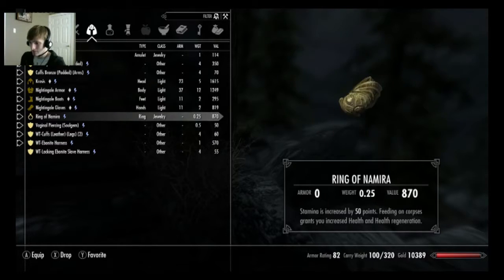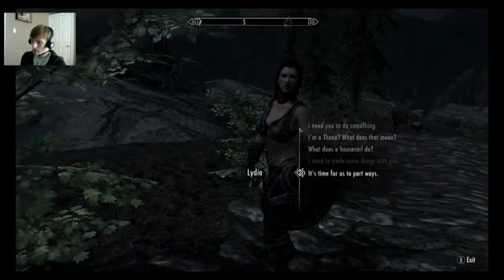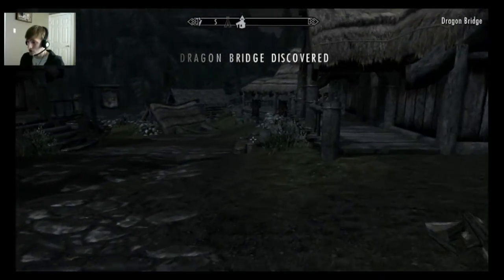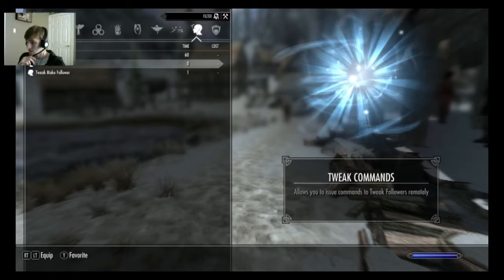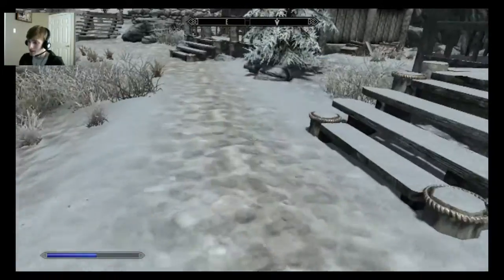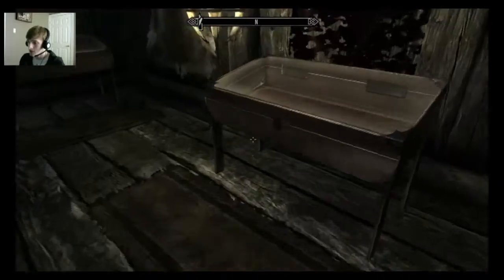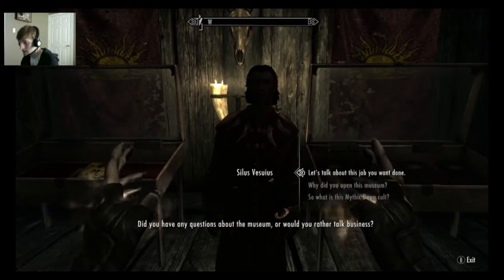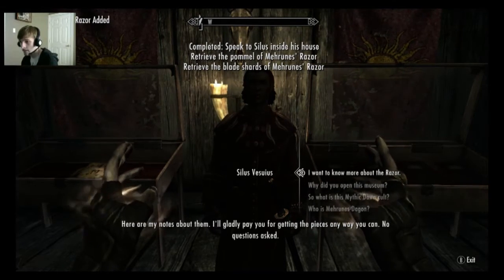Skyrim e41 now with even more mods ;)